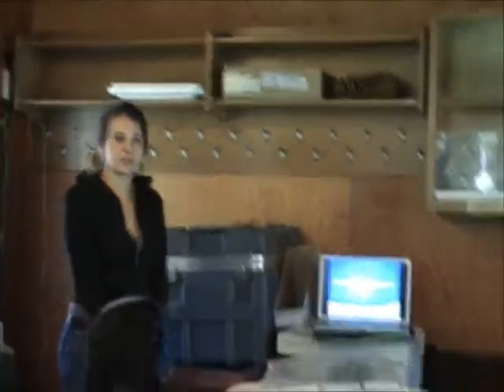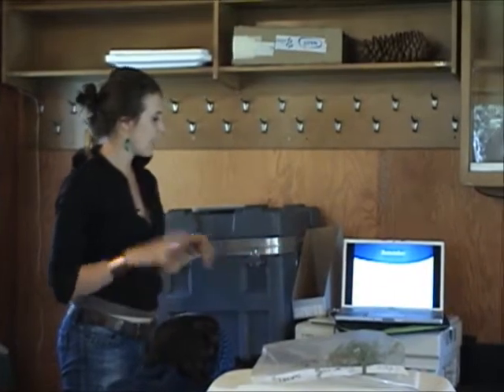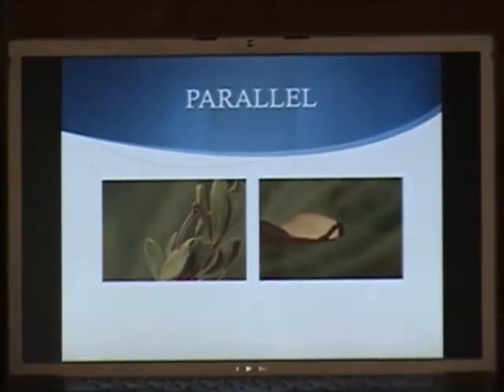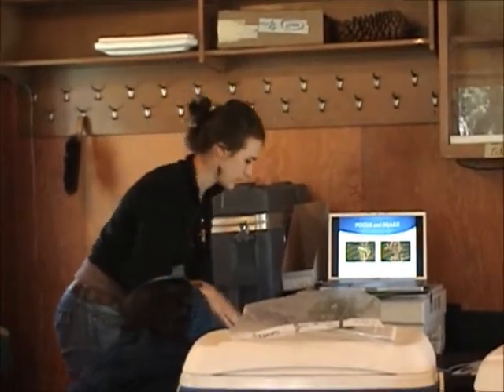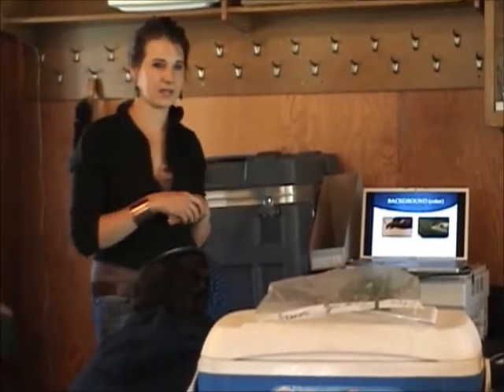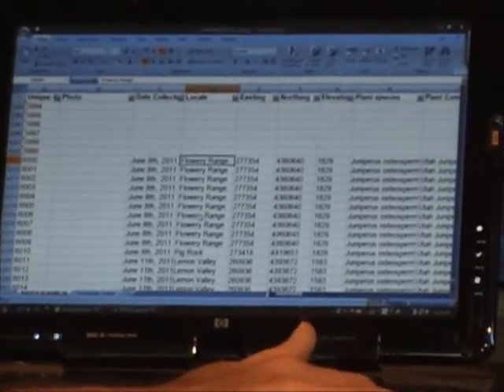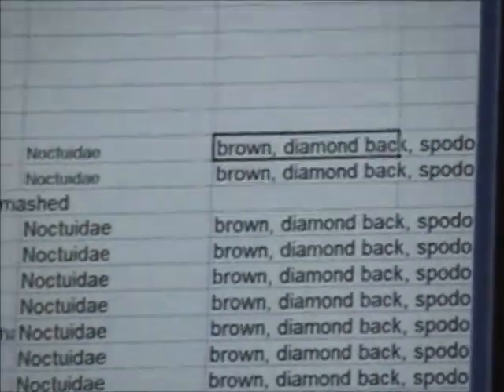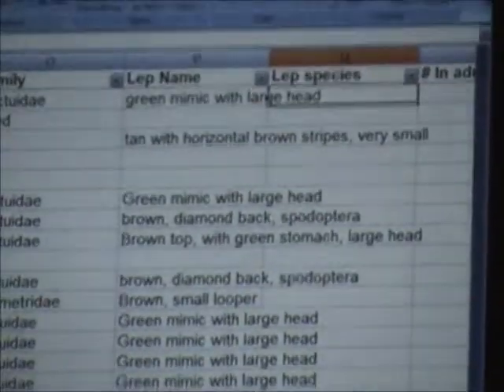Zoo with Nick and Moria